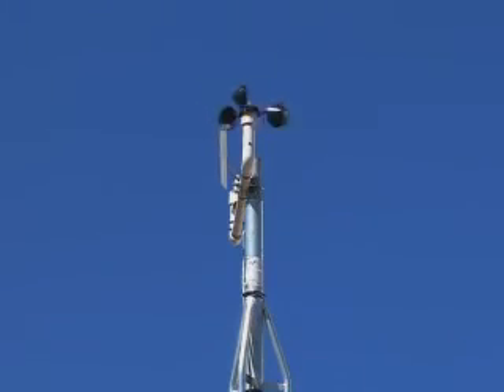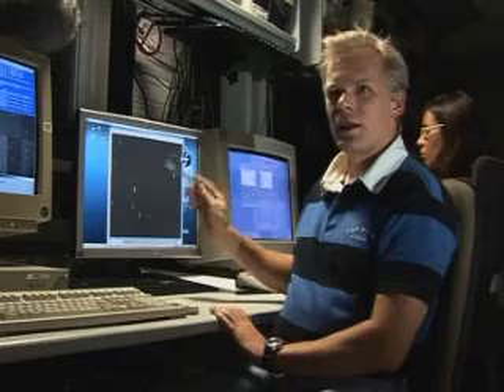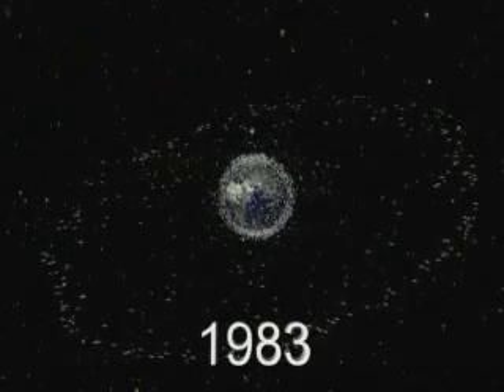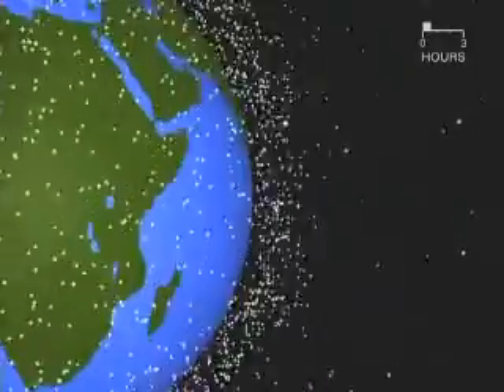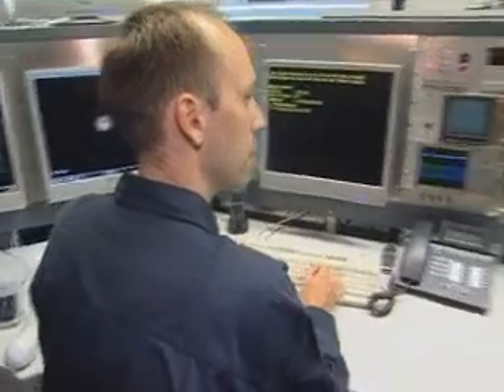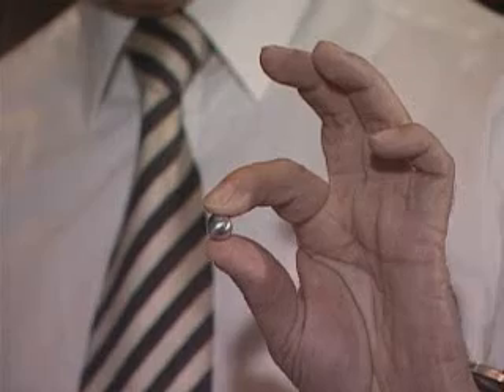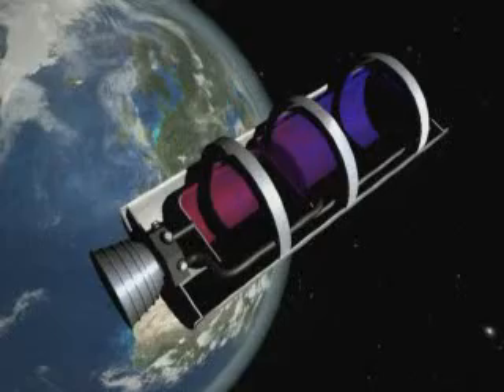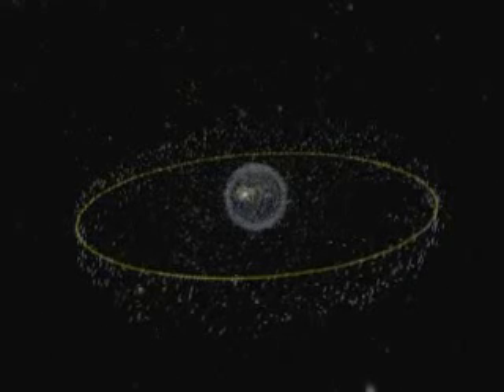SPACE DEBRIS monitoring ESA